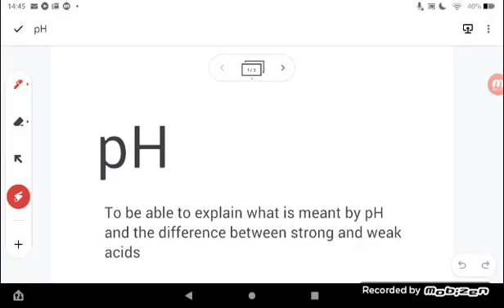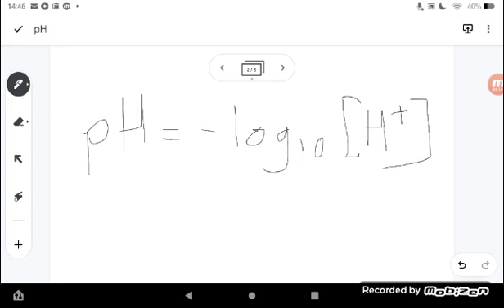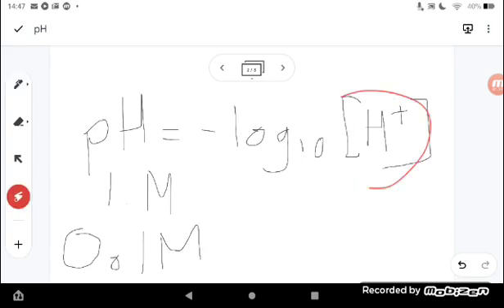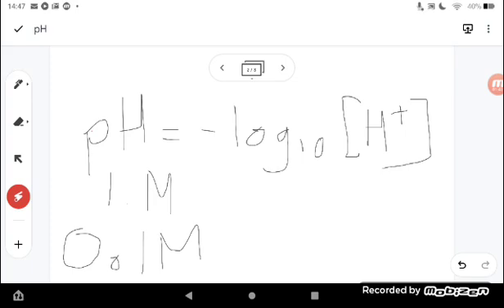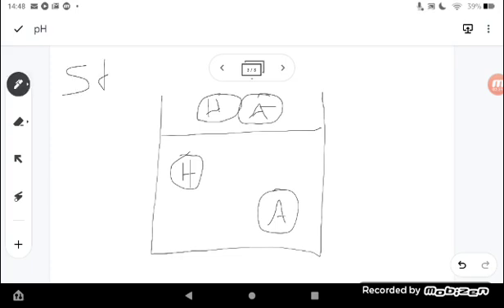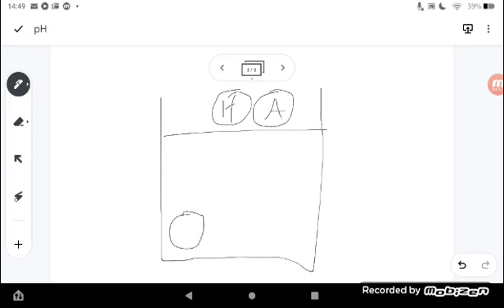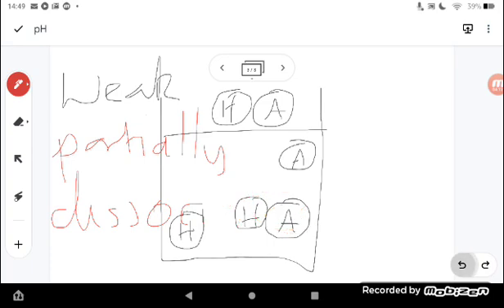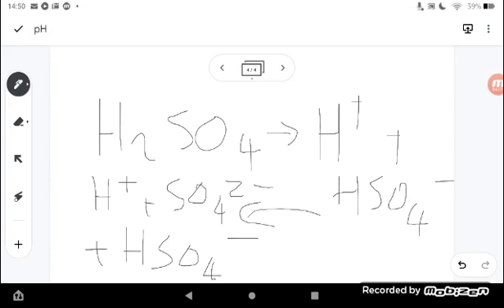pH - GCSE Chemistry